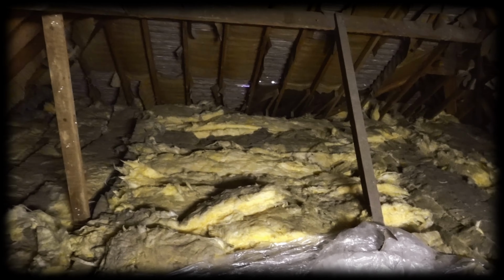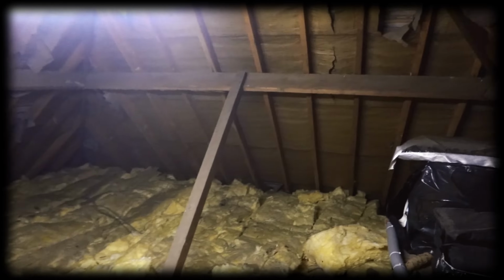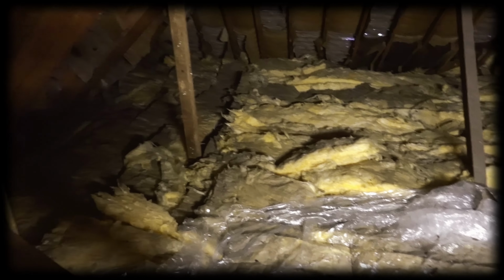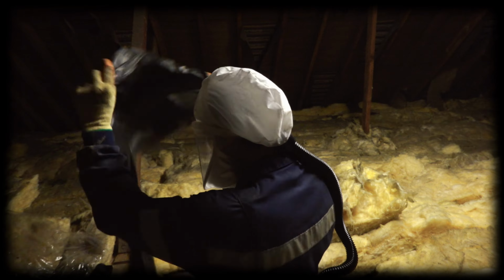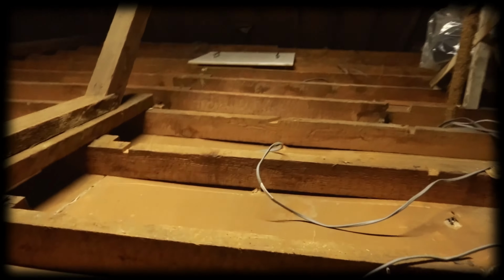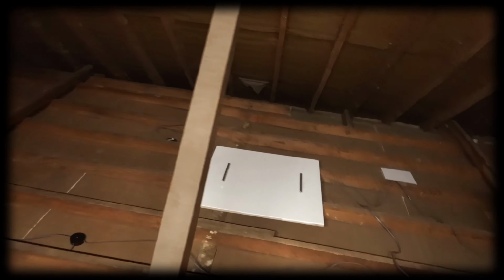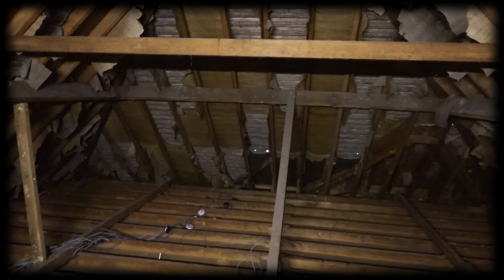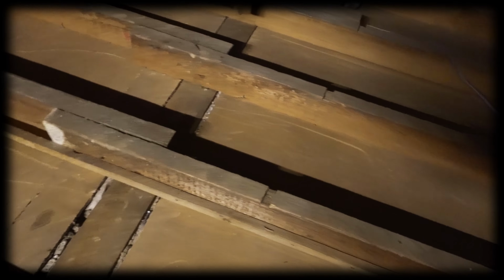Bungalow to House Renovation- REMOVING THE INSULATION AND CLEANING OUT THE LOFT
A little video on removing the fibreglass in the Bungalow loft space ready to remove the ceilings, joists and roof !! Not a nice job, but I came prepared with a lovely ventilated mask. Yes it makes me look like a twat, but I could breathe clean air and was comfortable. It took me 10 hours all together, 6 clearing the fiberglass and 4 hoovering the entire loft space. I have had a rough measure up of the width where the steels will go and between the two side wall plates we were only 10 mm out which I did not think was too bad !